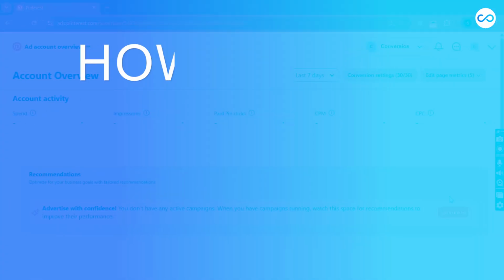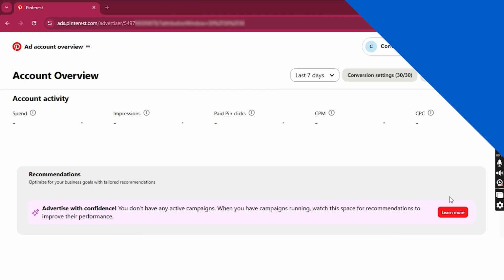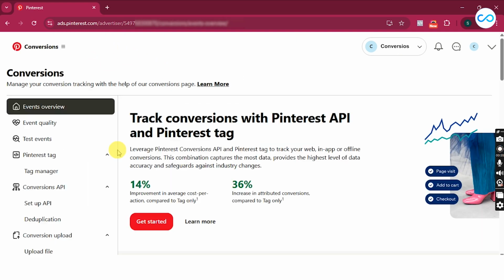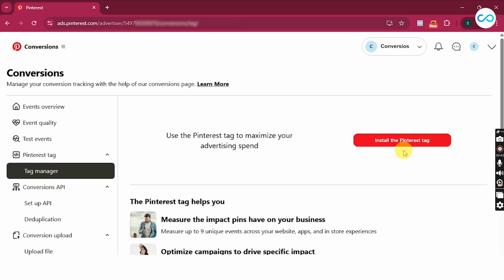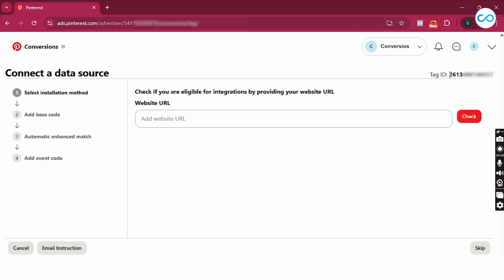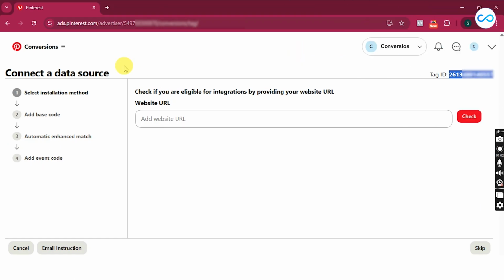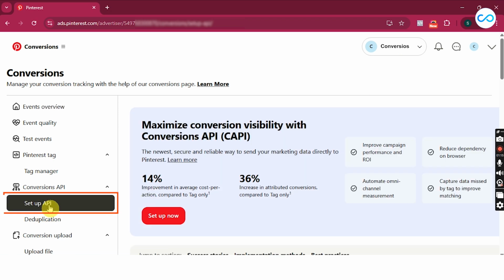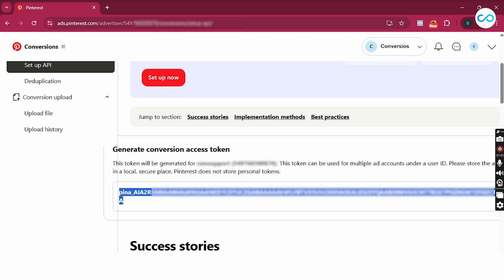How to Find Pinterest Pixel ID & CAPI Token | Conversios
Learn how to find and create your Pinterest Pixel ID and Conversion API (CAPI) token step-by-step — perfect for Shopify, WooCommerce, and WordPress users in 2025.

In this video, we’ll show you:
✅ How to create a new Pinterest Pixel
✅ Where to find your Pixel ID and API token
✅ How to copy and use them in your tracking platform
✅ Tips for accurate Pinterest ad tracking and event setup

Whether you're an eCommerce store owner, digital marketer, or developer, this guide will help you implement server-side tracking the right way — reducing data loss from iOS 17 and browser privacy restrictions.

🔗 Want to automate this setup? Try Conversios